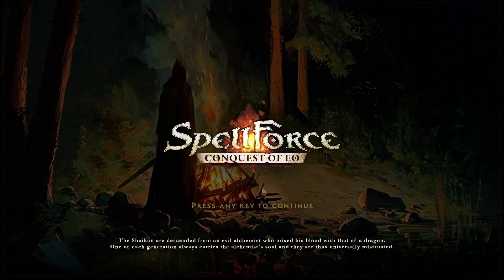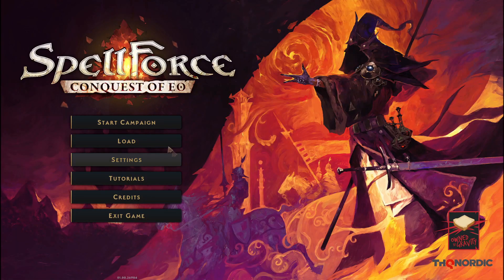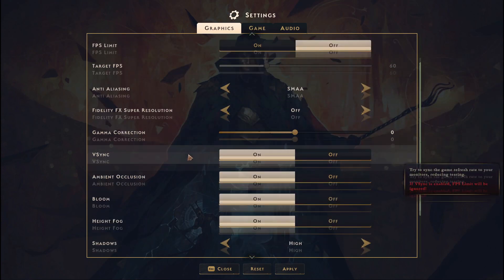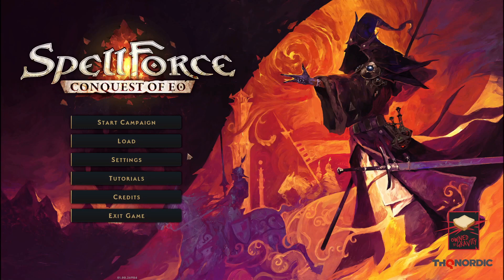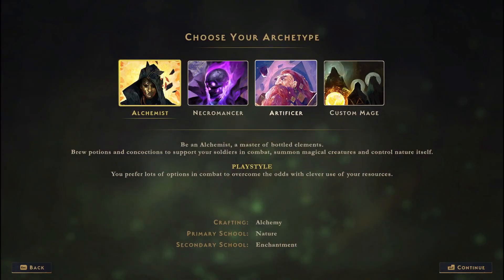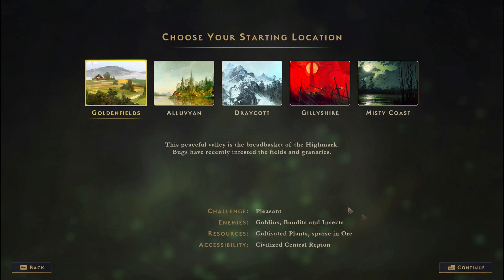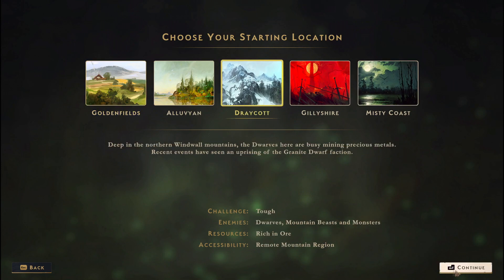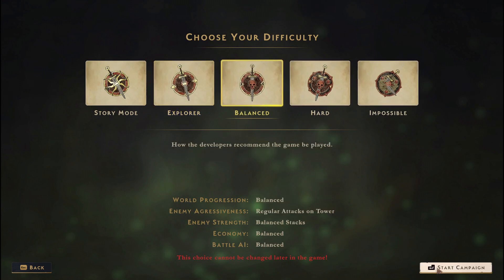SpellForce Conquest of Eo download on PC or Laptop | tutorial and gameplay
In this video, I'm playing the SpellForce Conquest of Eo game and sharing with you my experience on installing and passing this game. This video will help those who have difficulties in this.